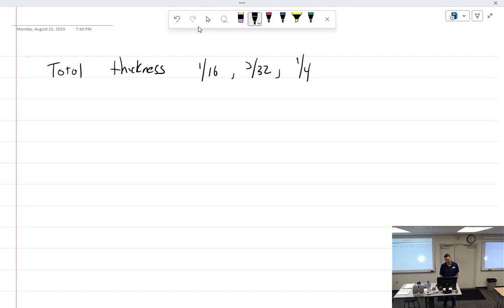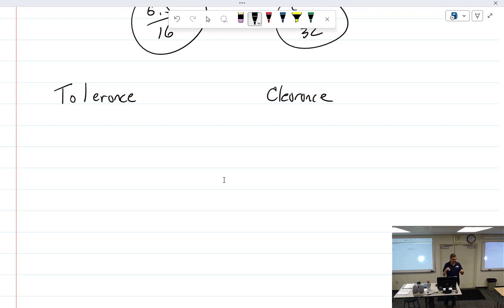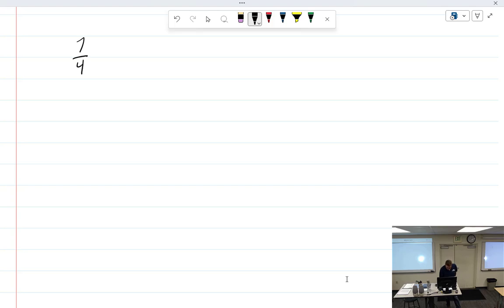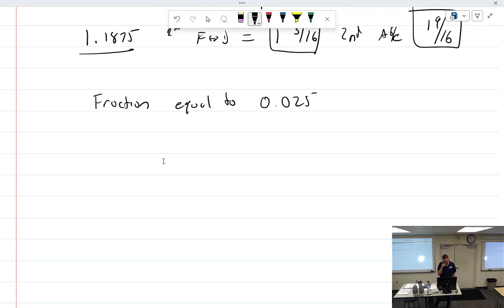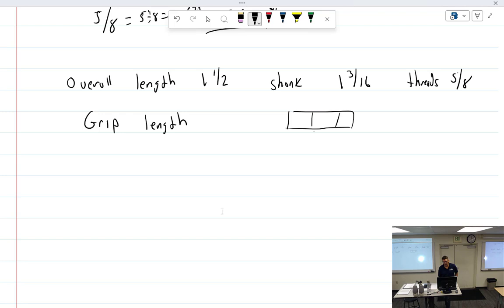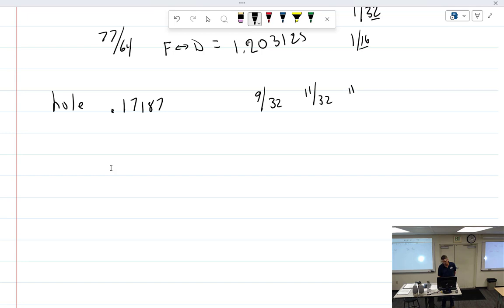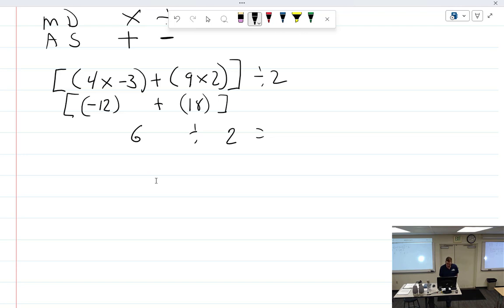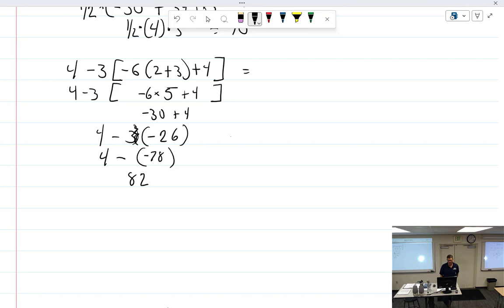AMTP 300 8/21/23 Part 1